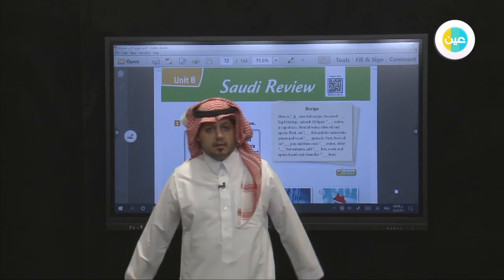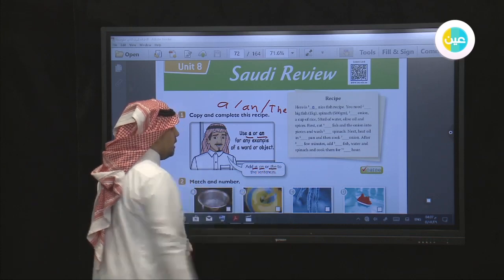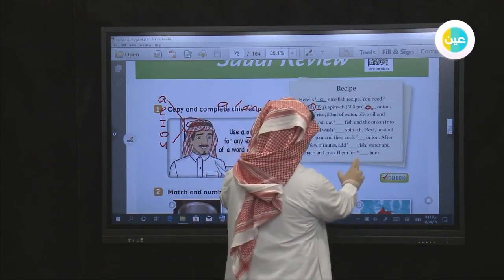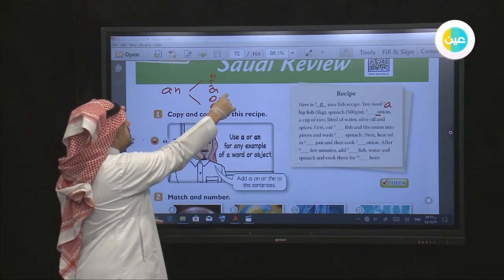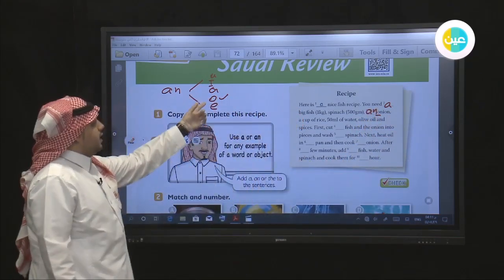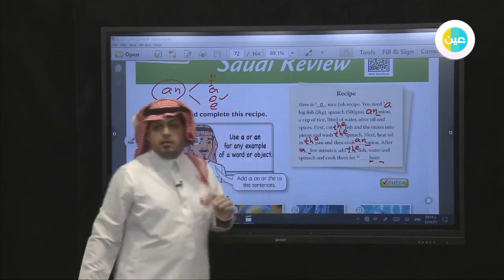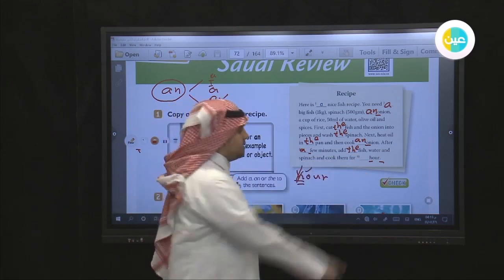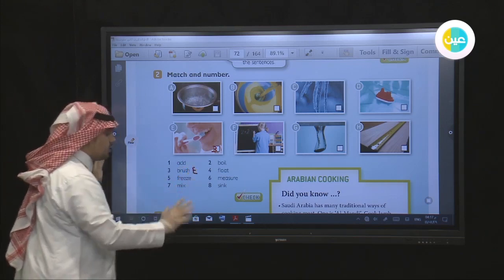دروس عين | LIFT OFF 4 - Unit 8 - Saudi Review - المرحلة المتوسطة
شرح عبر دروس عين من مادة LIFT OFF 4   للمرحلة المتوسطة للفصل الدراسي الثاني لدرس (Unit 8 - Saudi Review)